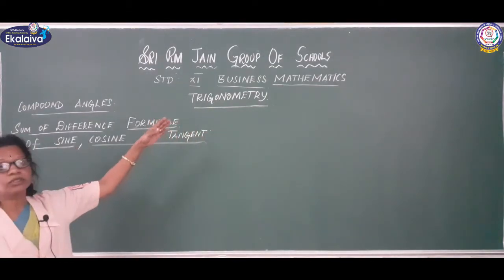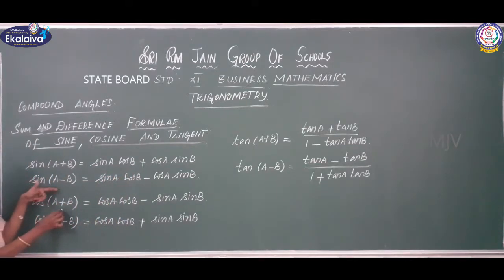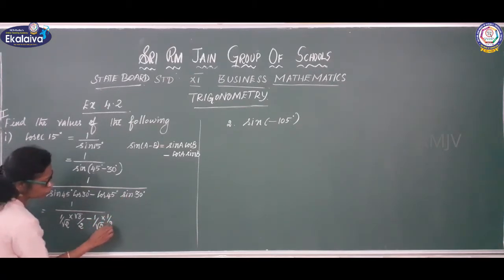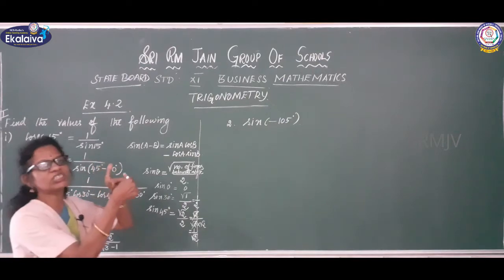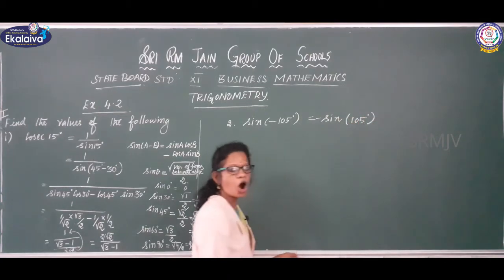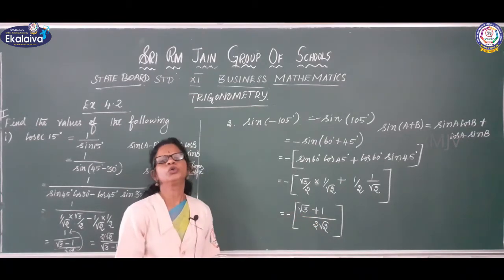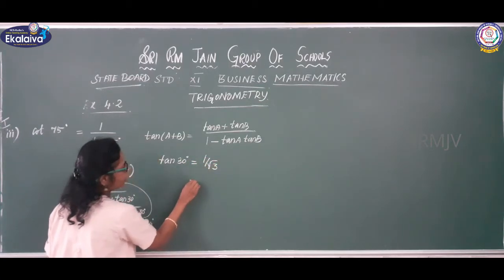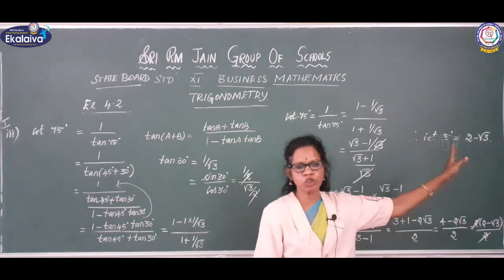State Board - Class - XI - Business Maths - Trigonometry - Compound Angles